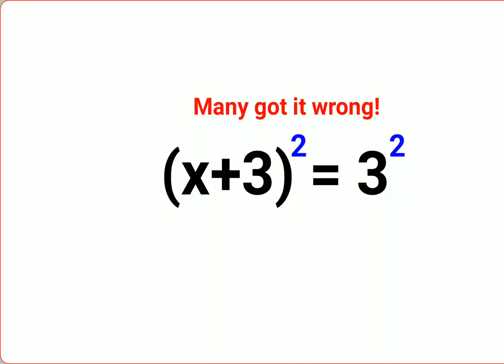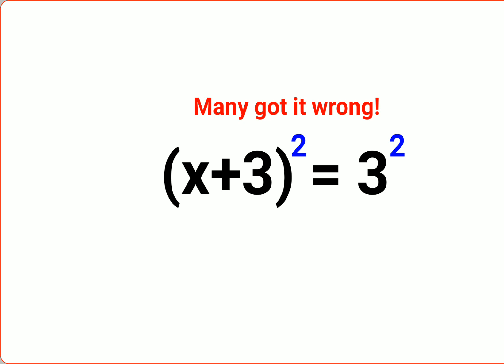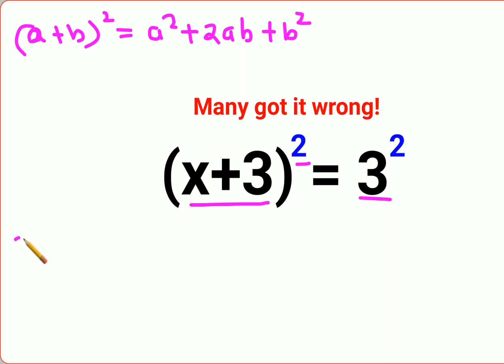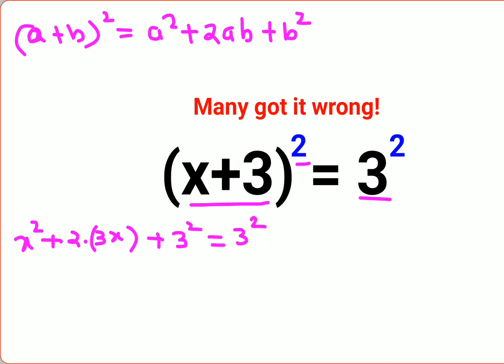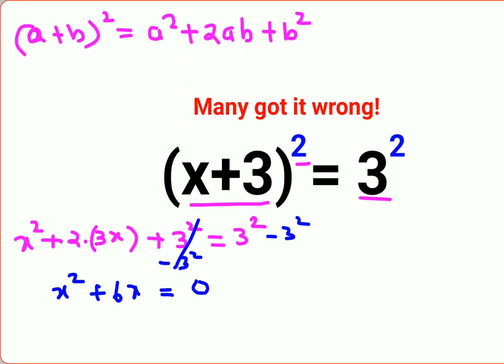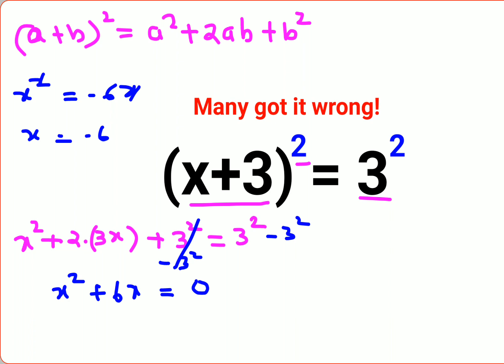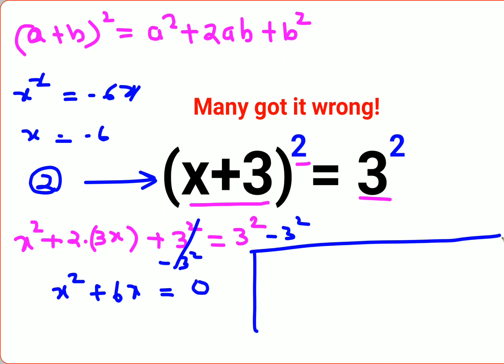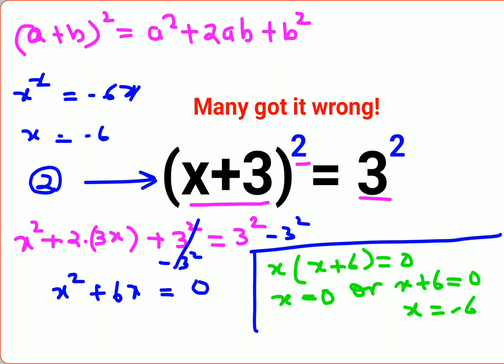(x + 3)^2 = 3^2. Literally 90% got it wrong!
indices
fractional indices
indices questions